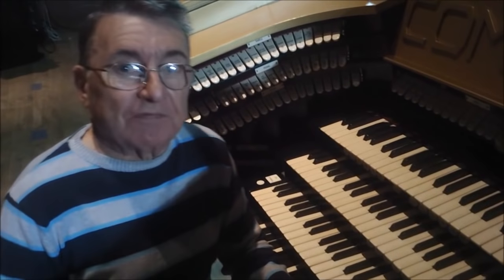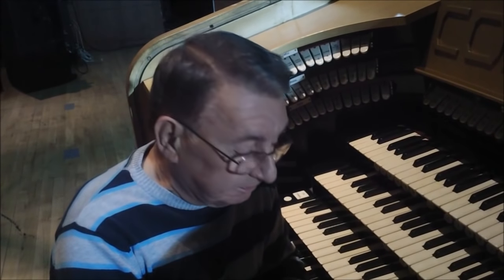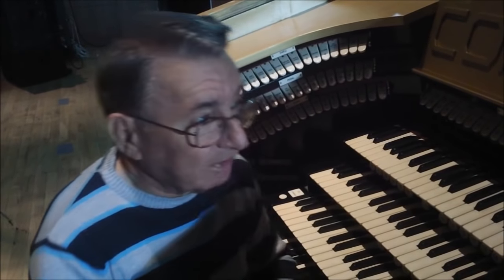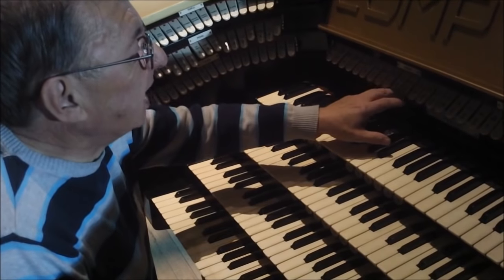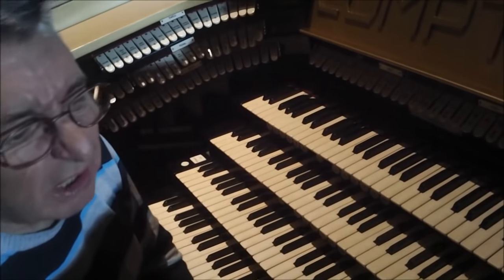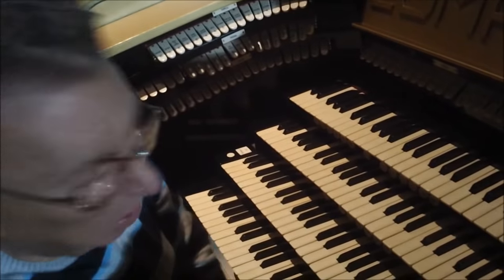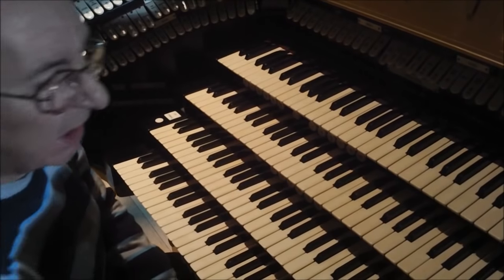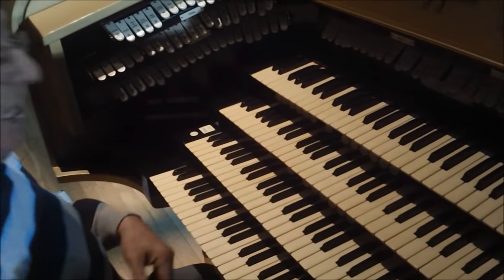The concert organ of Wolverhampton Civic Hall.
The late Steve Tovey, Wolverhampton City Organist gives you a brief off the cuff demonstration of the 4/57 Compton pipe organ at Wolverhampton Civic Hall.
The Compton at Wolverhampton Civic Hall was installed in 1938. It is suspended from the roof above the stage in two chambers and is entirely enclosed behind five sets of swell shutters. Compton claimed, "as a recital instrument, it is second to none in the Midlands.
In 2001 it went through a major refurbishment and rebuild, however, the entirety of the original voicing and ranks remained completely original. A brass Sax, Kinura and English Horn were added as well as a Moller tibia to enable the organ to be better used for theatre organ concerts, as well as classical, and also for the organ to be used for dancing.
Two Borough Organists have served Wolverhampton at the Civic Hall, Arnold Richardson (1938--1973) and Steve Tovey (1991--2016), the latter becoming City Organist in 2001. Prior to Steve being appointed organist, the organ was destined for the scrapheap after making no profit to the hall for many years. Steve turned this around when he proved that it could be profitable by holding theatre organ concerts on the organ, which subsidise the classical organ concerts.
Steve rescued over 30 theatre organs during his 52-year career.
He performed for and alongside big names such as Slade, Carry Grant, Ken Dodd, Emerson Lake and Palmer, Bob Monkhouse and many others.

Steve Tovey passed away in September 2016 after a long battle with ill health.

In September 2018, Wolverhampton pass planning permission to remove and scrap the Civic Hall organ, one of the largest ever built by the John Compton Organ Company.